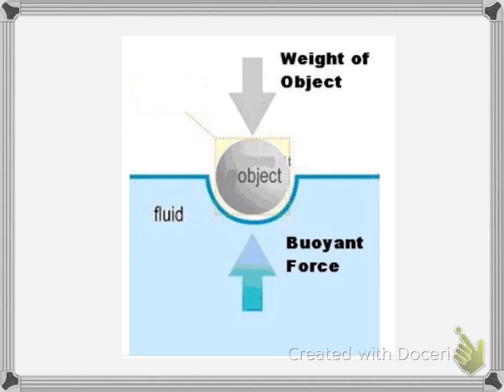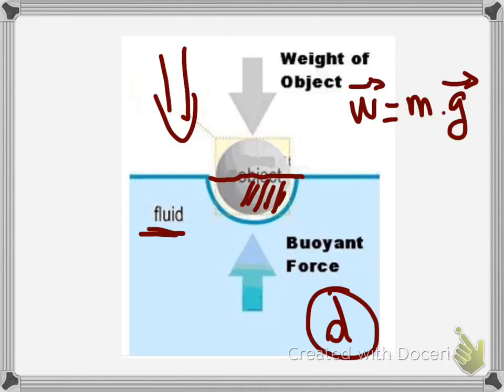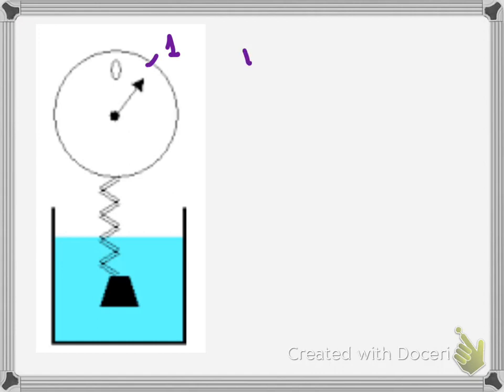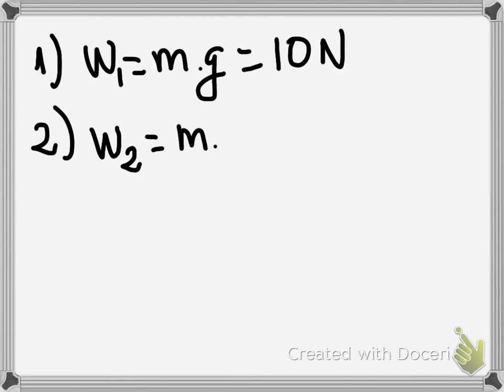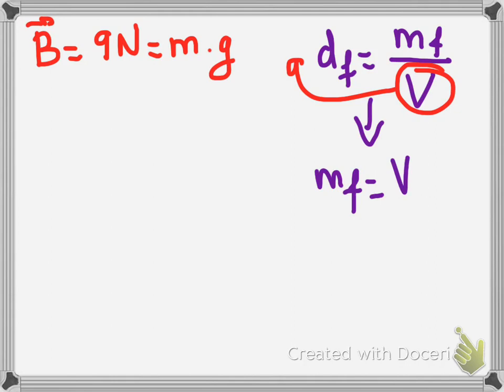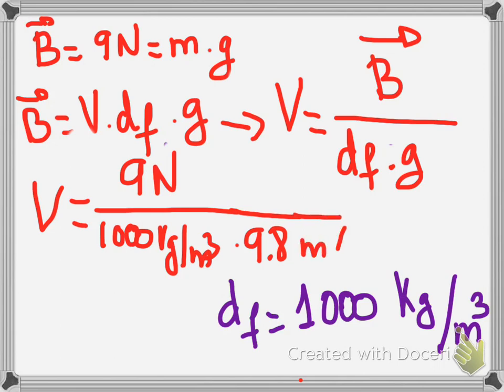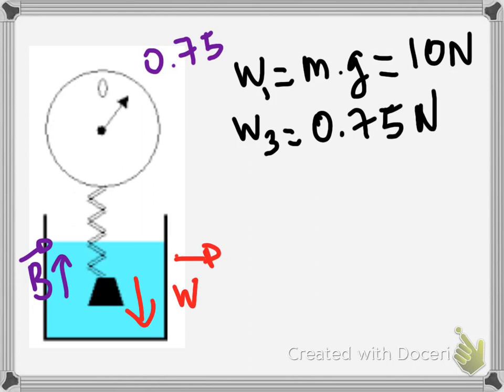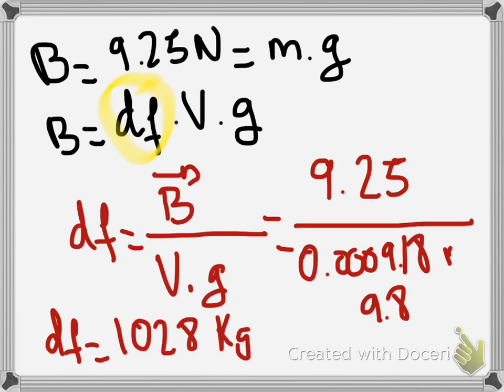Buoyancy and density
How to calculate the bouyance force and the density of an unknown fluid